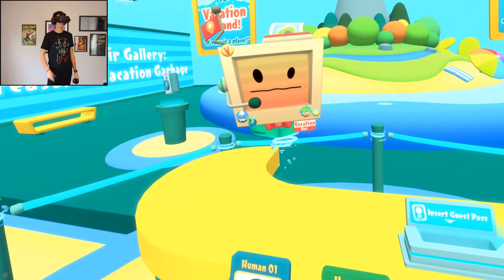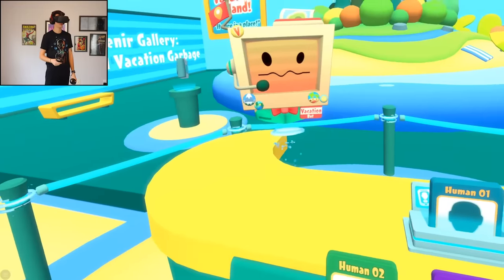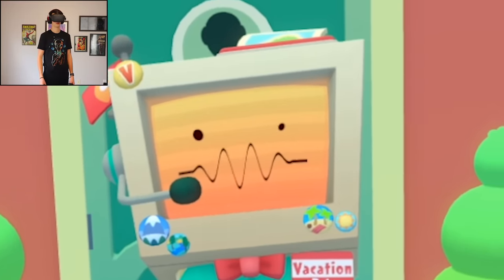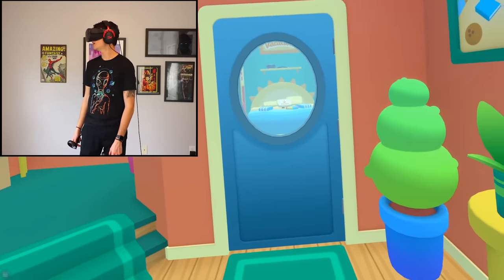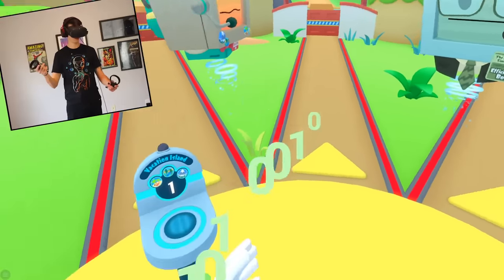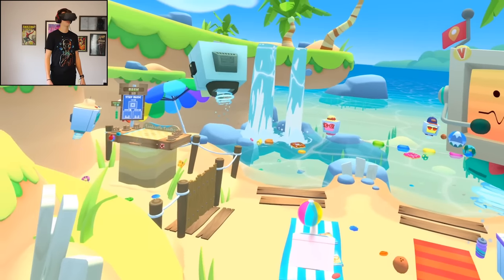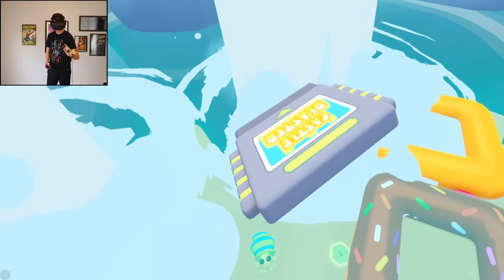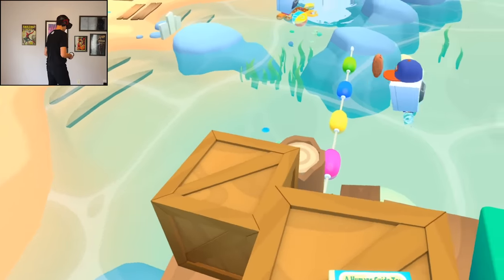I WENT ON VACATION IN VR. (Vacation Simulator)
I can't leave the house, so I went on vacation in VR! Vacation Simulator is a blast, and a ton of you guys requested this - so here you go! Lemme know if you'd like to see more of this game.